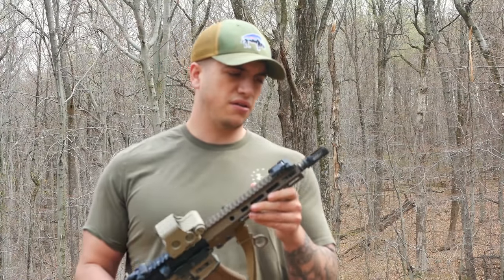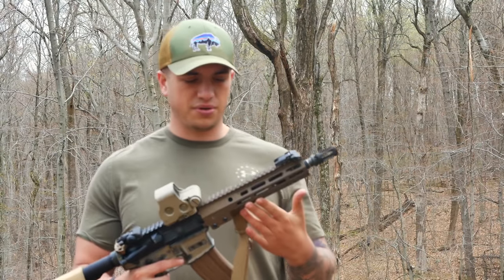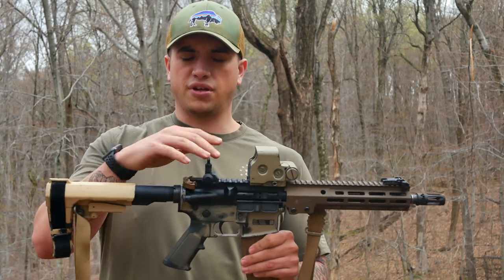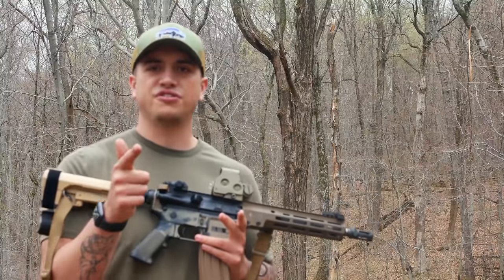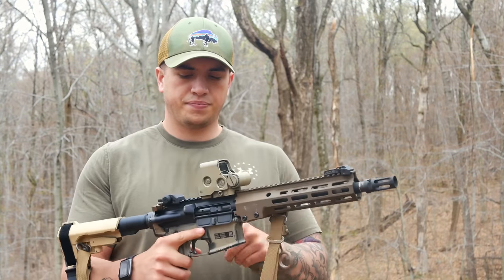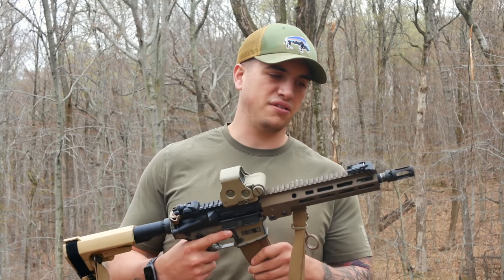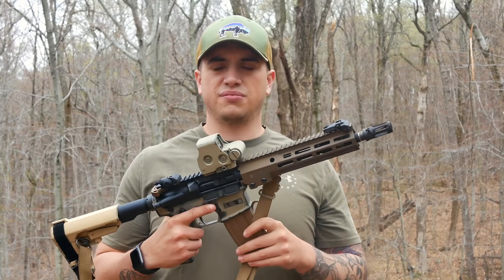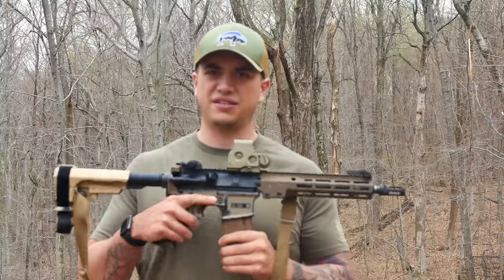AR15 Pistol URGI 10.3" "Clone" Build Pt. 1 | Colt Geissele CQBR Block 3 Clone-ish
So here we begin the journey into the CQBR Block 3 clone.